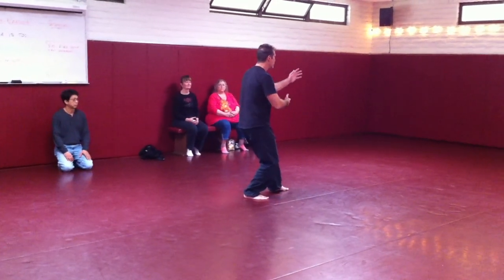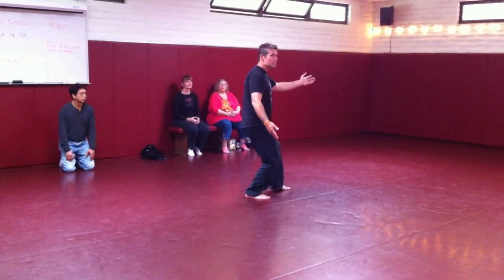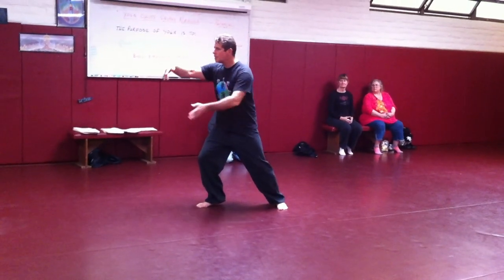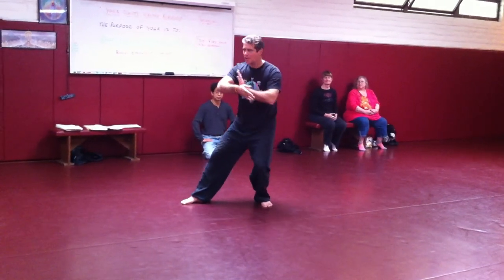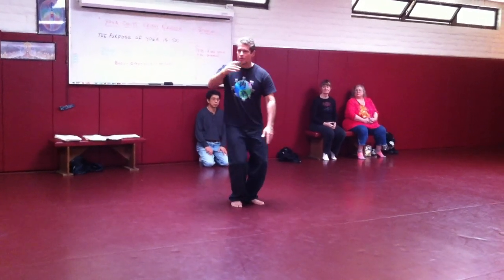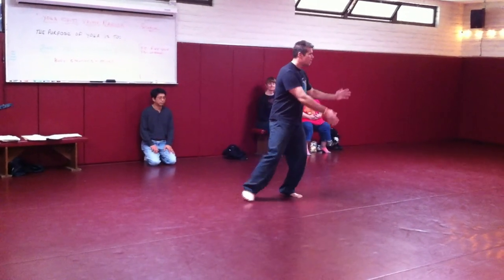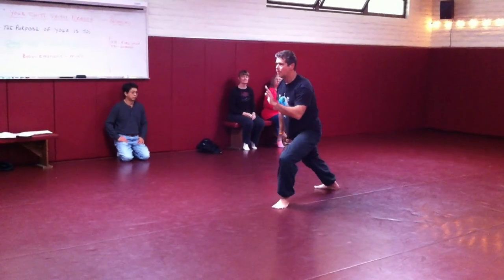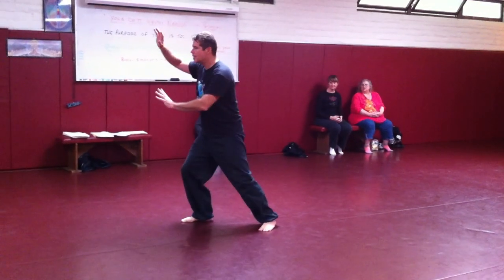2013 NICK SIMOVICH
Demonstration by Nick Simovich at the beginning of Spring Semester class.